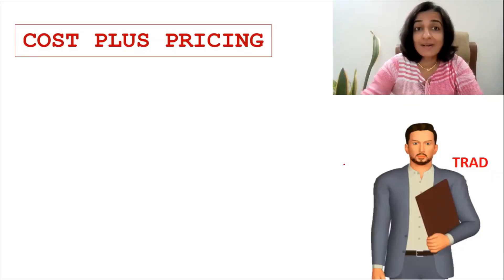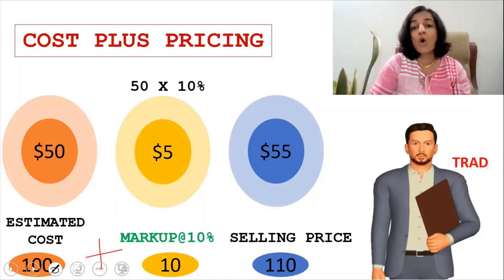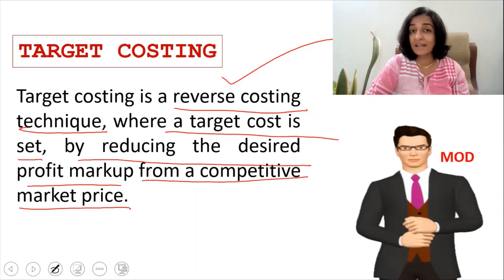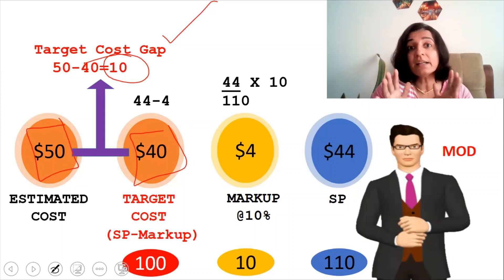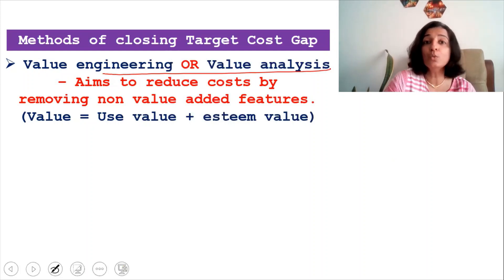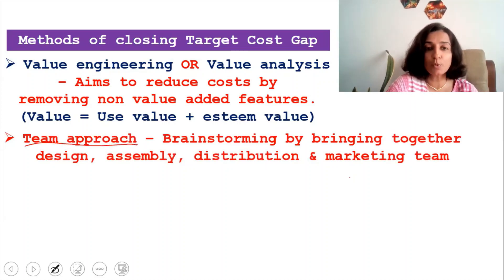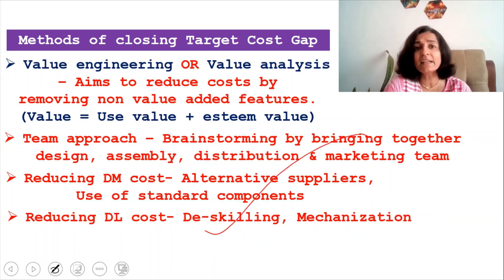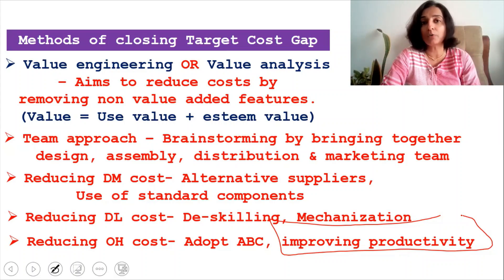ACCA F5 Performance Management CIMA P2 Target Costing - Part 1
ACCA F5 Performance Management - Target Costing
0:00 Intro
00:48 Cost plus pricing
02:34 Target Costing
06:34 Methods of closing target cost gap
11:11 Advantages of Target Costing
13:01 Difference between margin and markup